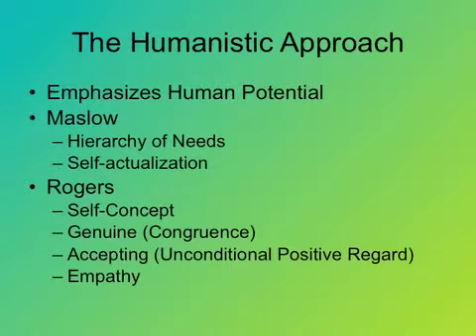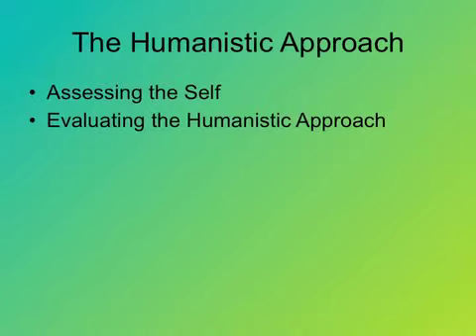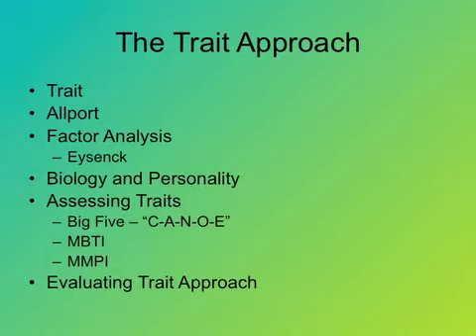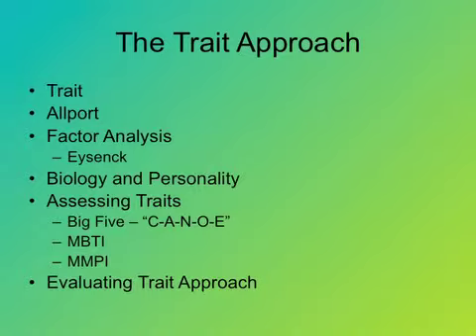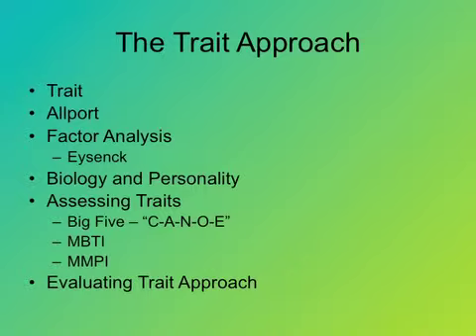AP U10 2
The Humanistic and Trait Approaches to Personality